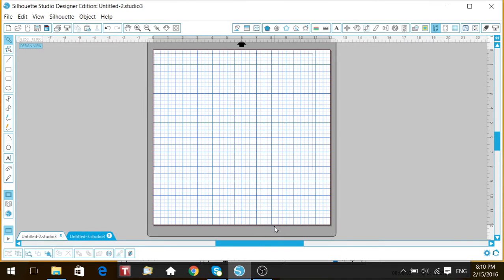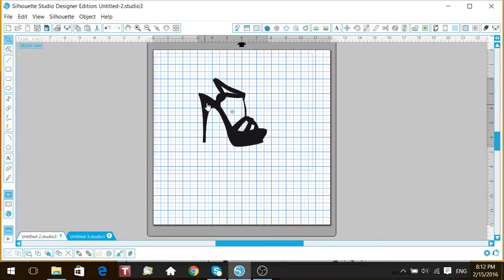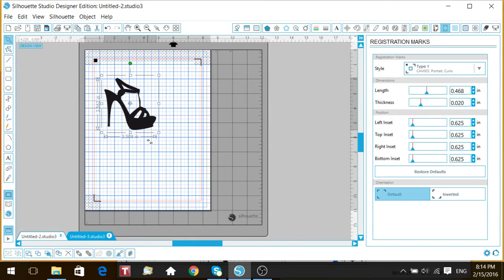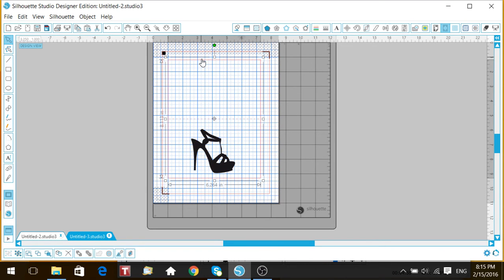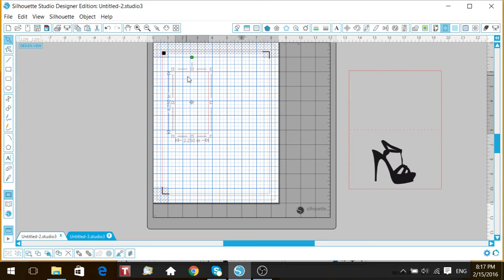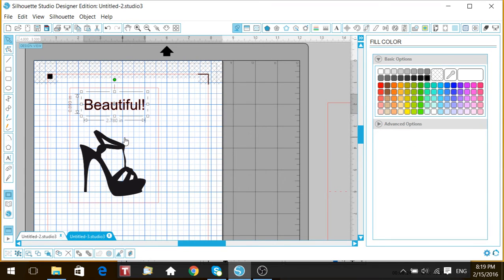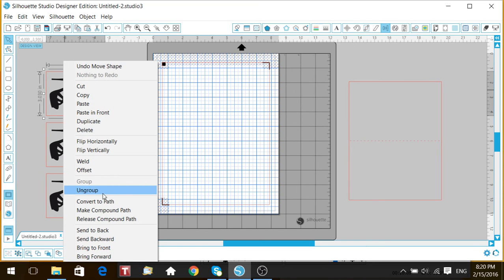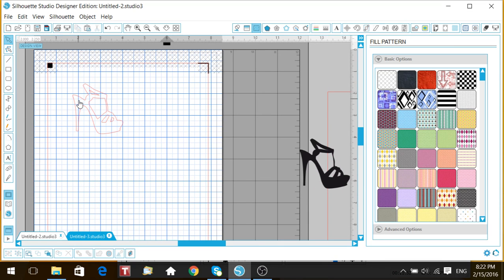Importing Printable and Clipart Files into the Silhouette Cameo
I demonstrate how to create a print and cut file and svg file from printable and clipart files.

Here's  a link for the shoe clipart file: